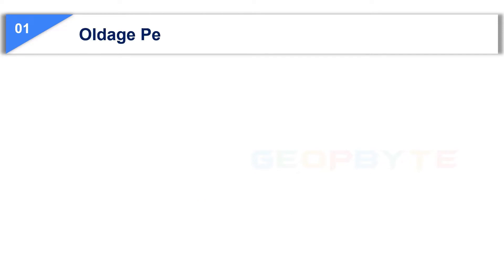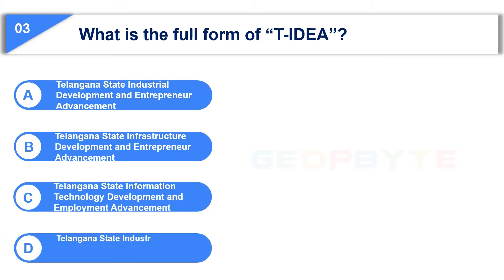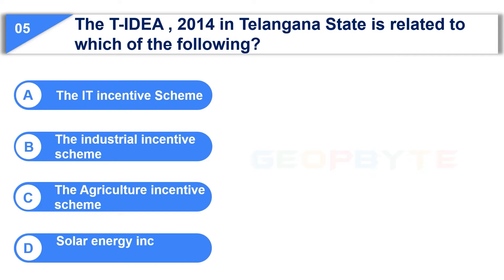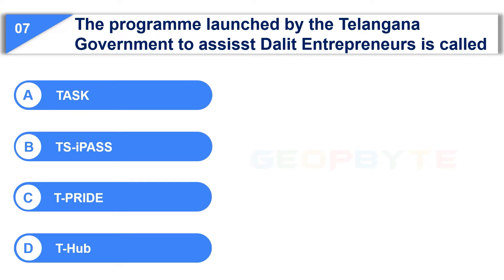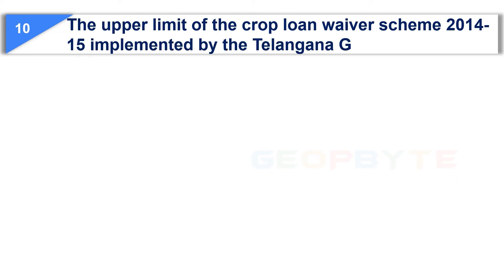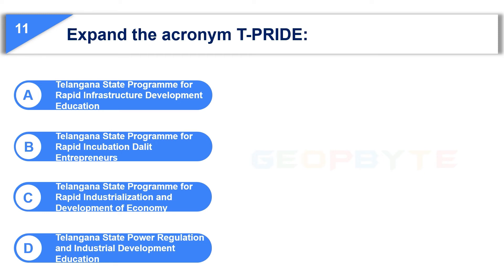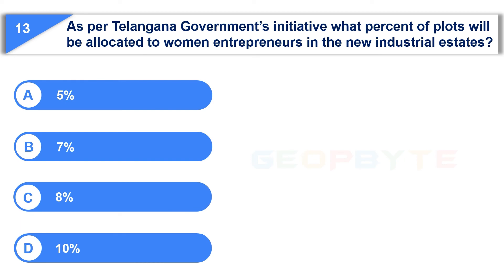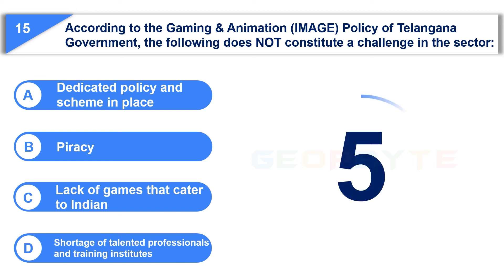Telangana Economy | General Studies | Competitive Exams | Quiz | MCQ | @GeopByte | Part 1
General Studies  Previous years Questions and answers on Telangana Economy

Part-1

Timestamps:

00:00 Intro

14:22 Outro

You are welcome to contact our team on Telegram to clarify any doubts regarding General Studies  Previous years Questions and answers on Telangana History & Culture.